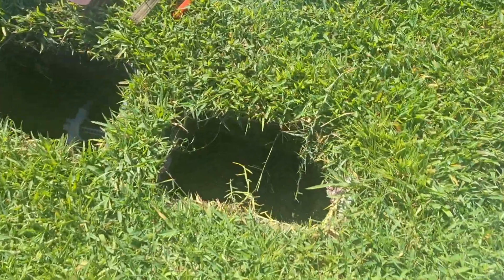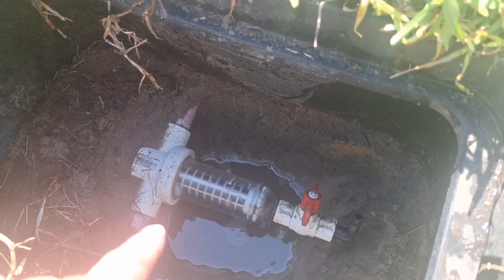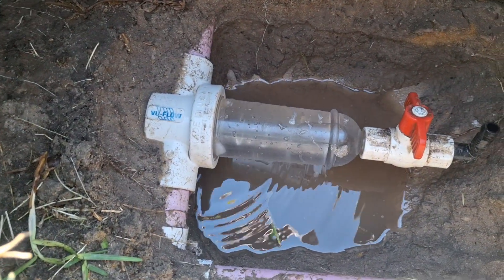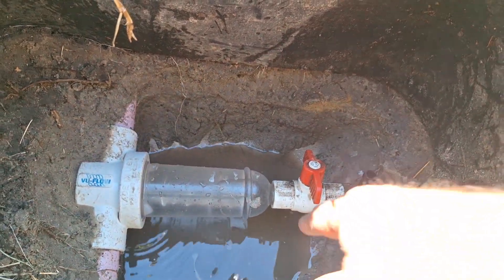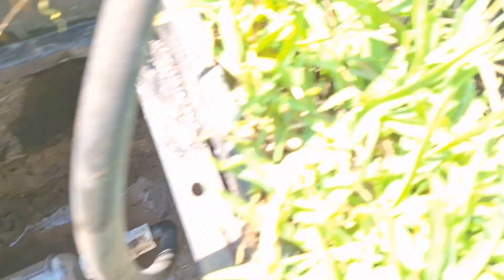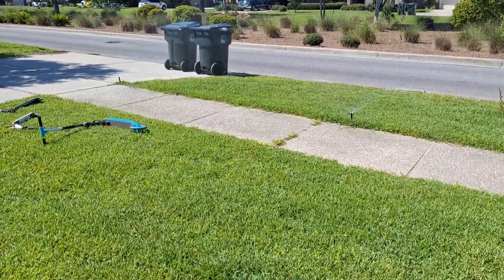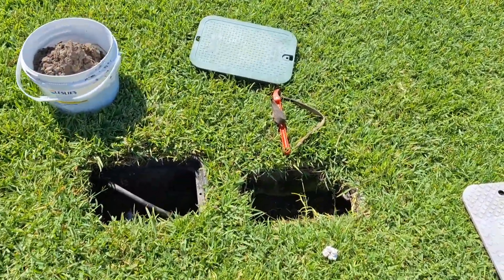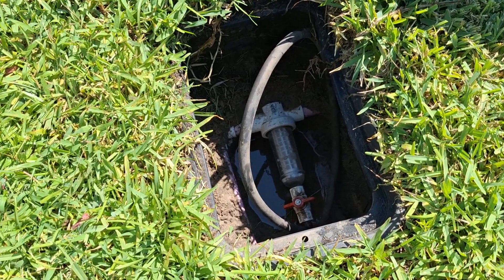Increase Irrigation Water Pressure With This Simple Device.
If you have an irrigation sprinkler system then you probably know the headaches of the system not working properly. Well, here is a tip to save you a lot of time and frustration. After your main cutoff valve, you should install a filter and valve to prevent forgen particles from entering your sprinkler system and clogging up your system. Hope this helps!

Irrigation, Sprinklers, Filter, landscaping, Landscape, DIY, Do It Yourself, Save Money, Outdoors, Troubleshoot, Troubleshooting.